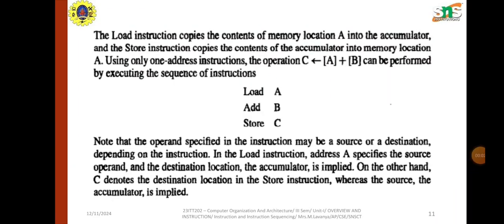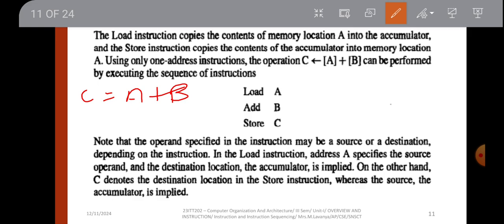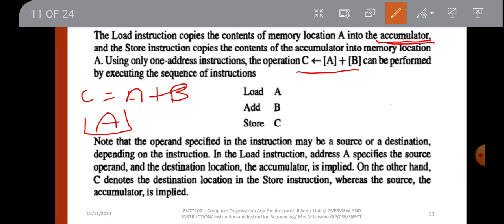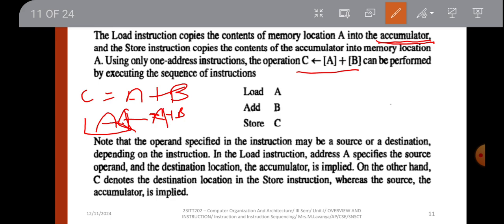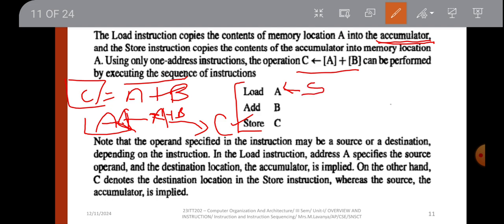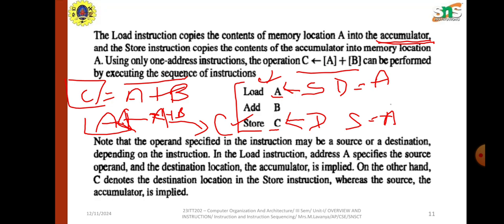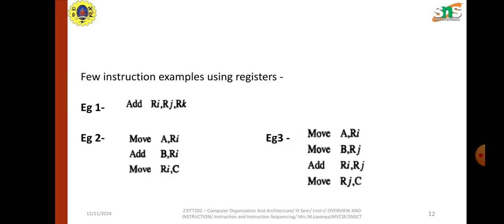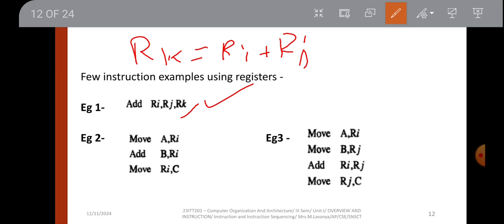COA - Assembly Language Notation - One address instruction